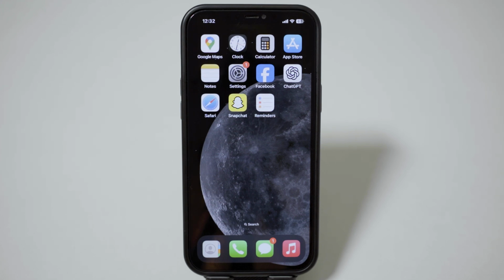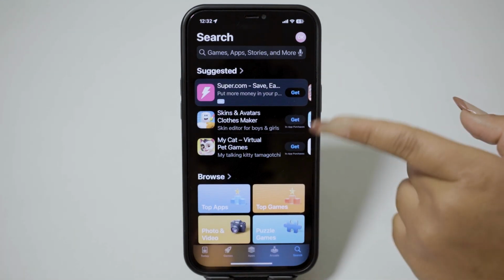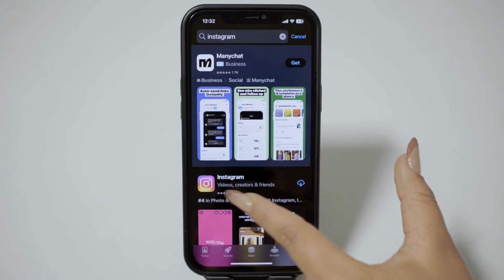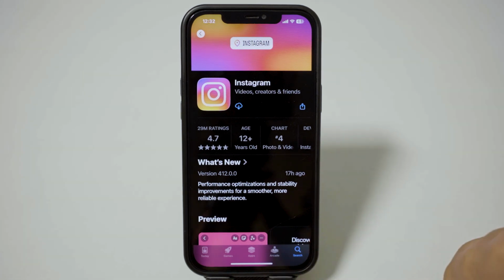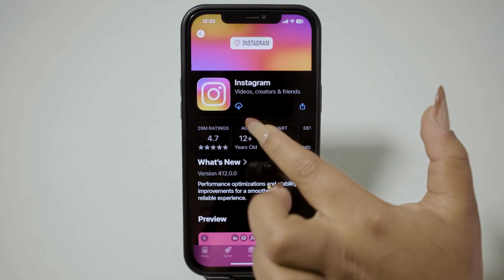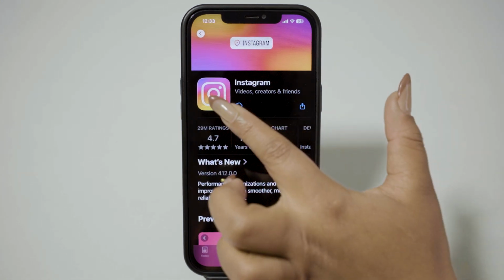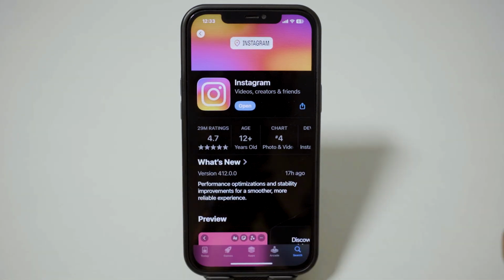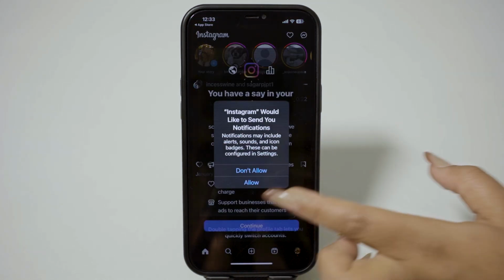How To Download & Install Instagram On iPhone 2026 | Get Instagram App From Apple App Store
Want to download and install Instagram on your iPhone? This detailed guide shows you how to get Instagram from the App Store, install it on your device, and set up your account for the first time or log in to an existing one. Learn how to search for Instagram correctly, check app compatibility with your iPhone, and troubleshoot common installation issues.